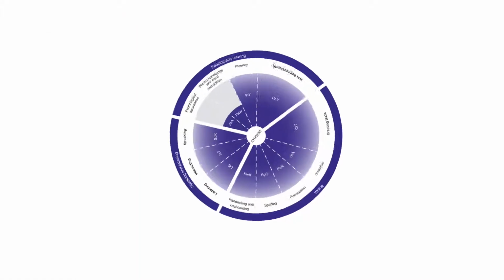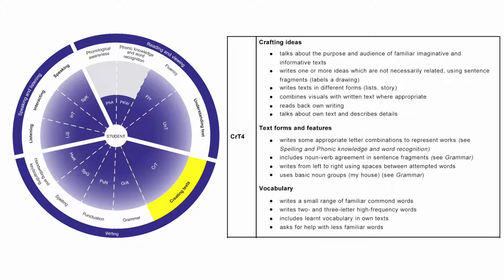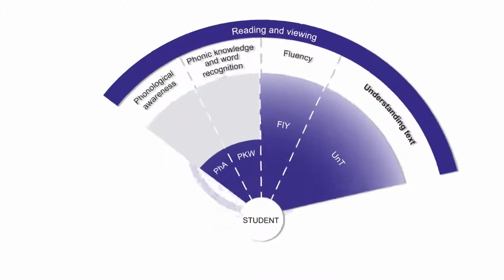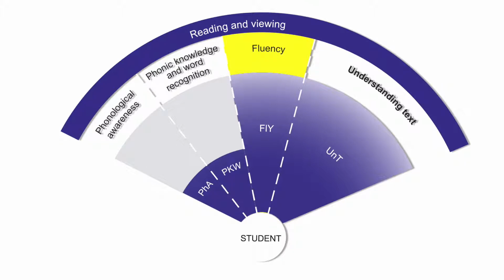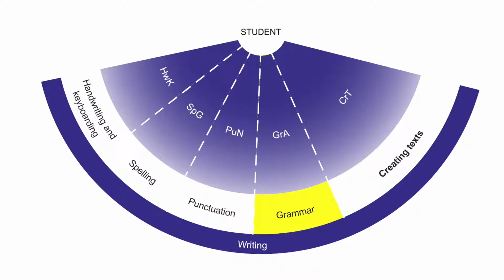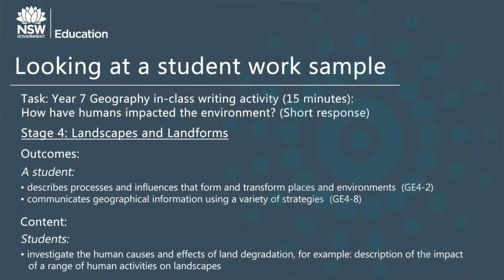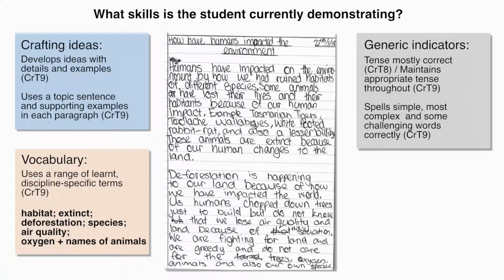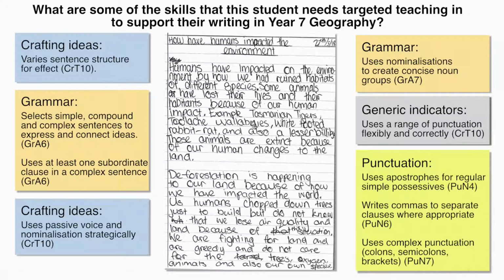Literacy learning progression 1080p second cut v2